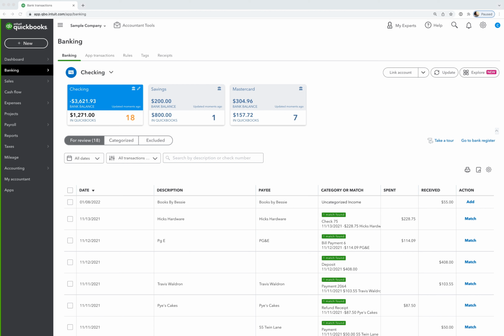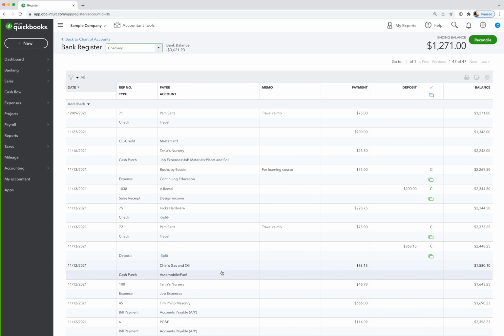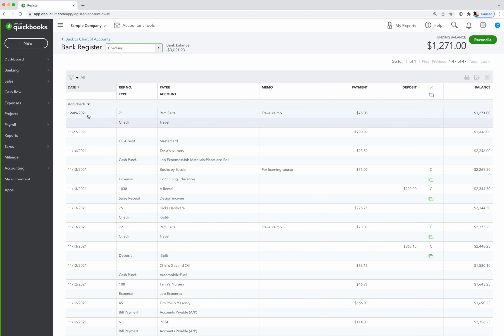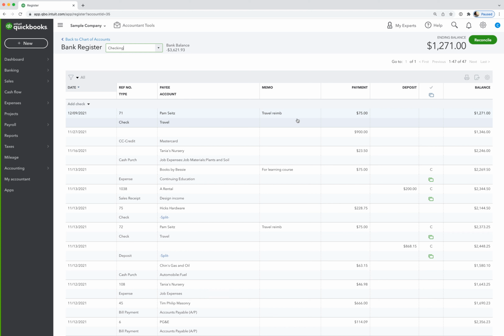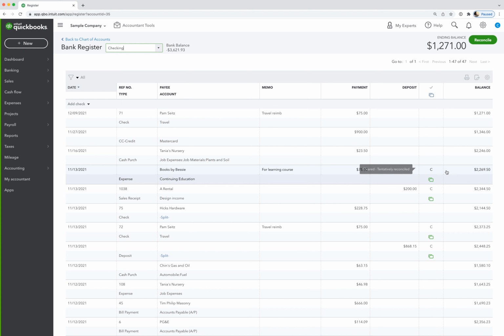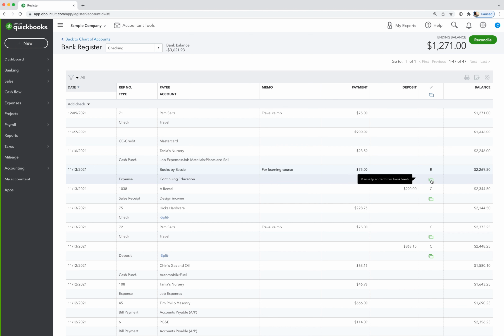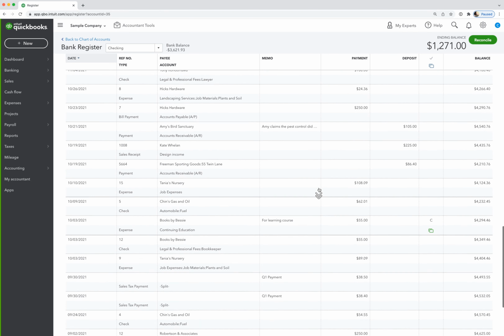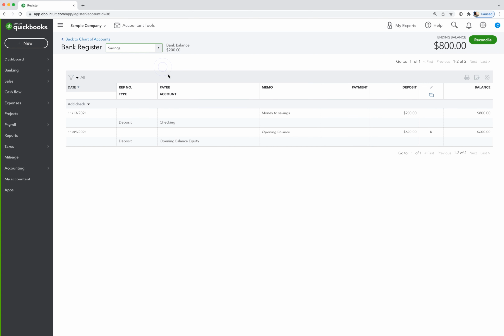The Bank Register - A Helpful Tool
Understand where to access the Bank Register and how it can be a helpful tool for accessing previously entered bank transactions and troubleshooting.